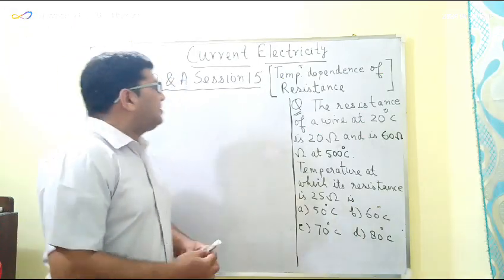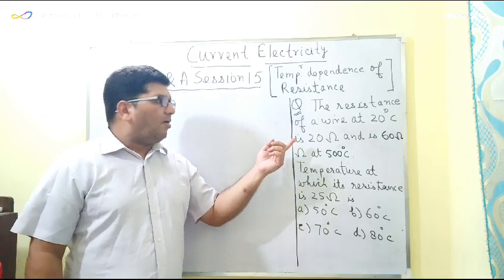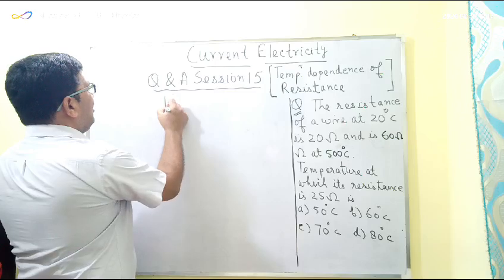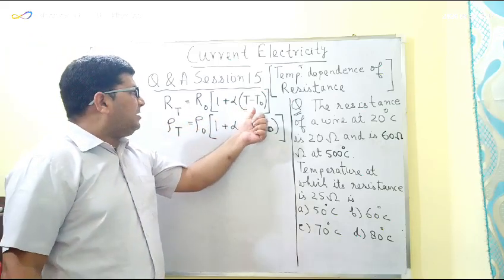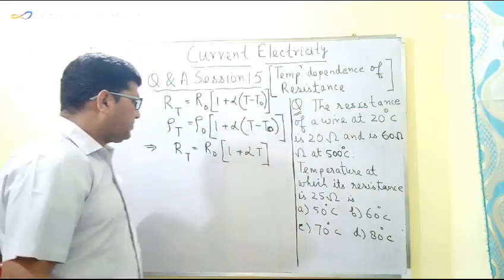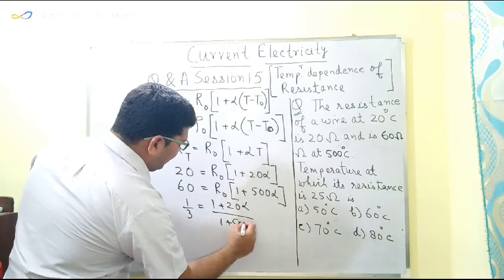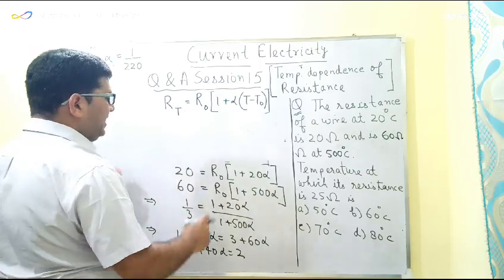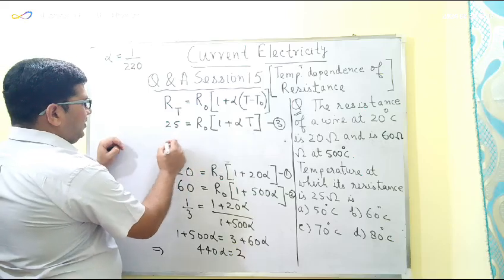Temperature dependence of Resistance - Q and A Session 15 ( currentelectricity resistance )